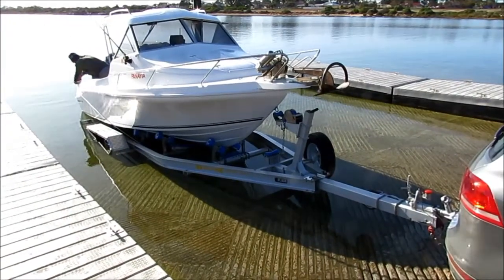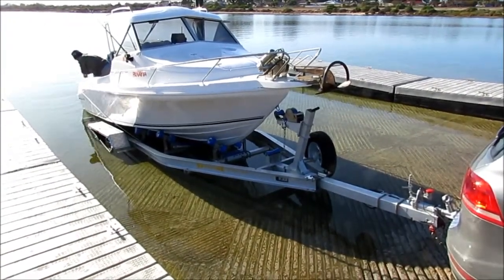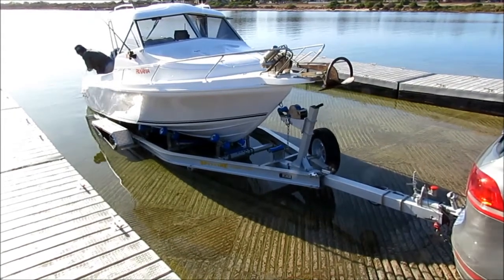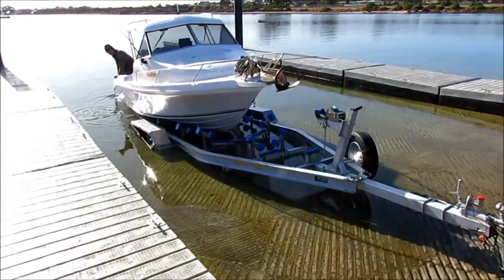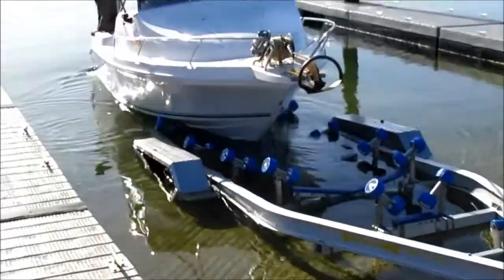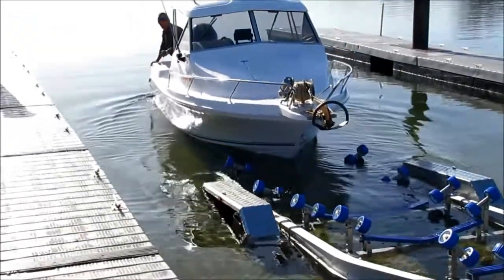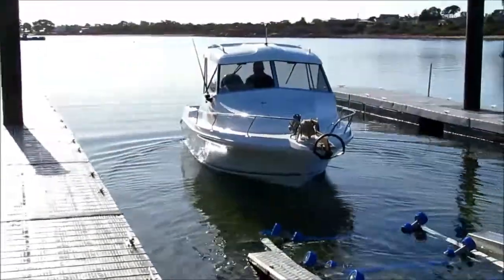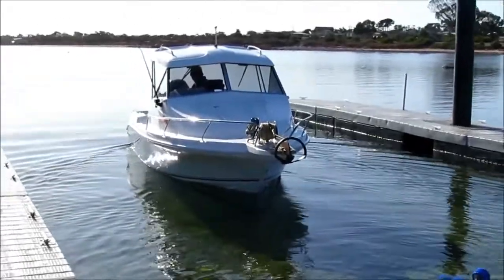Boat Launching made Easy 1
Boat launching without keel rollers.. using a Spitfire Aluminium Boat Trailer